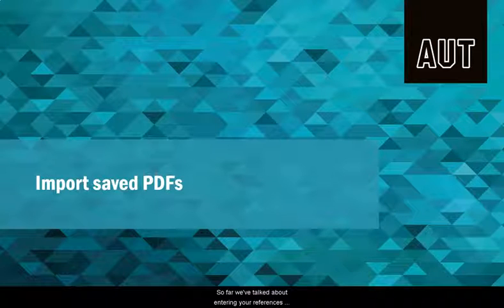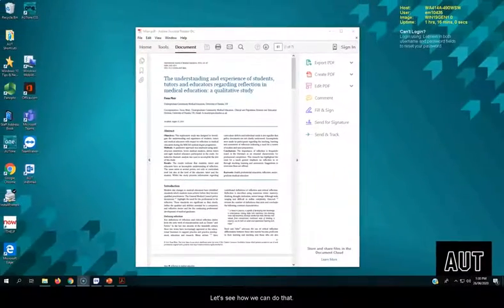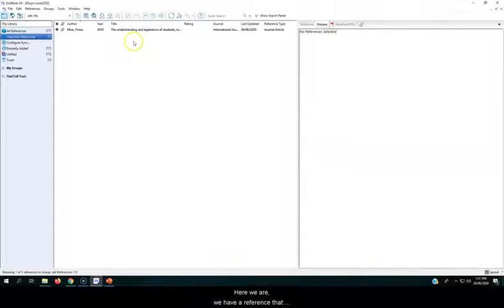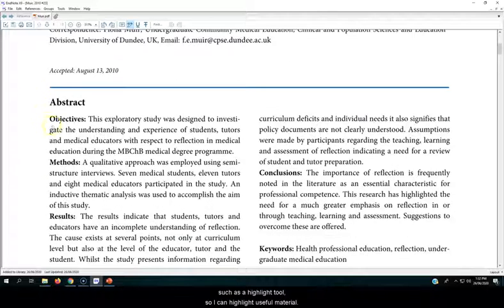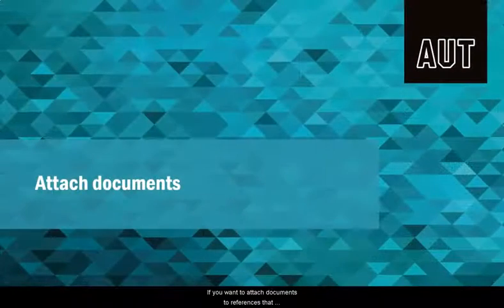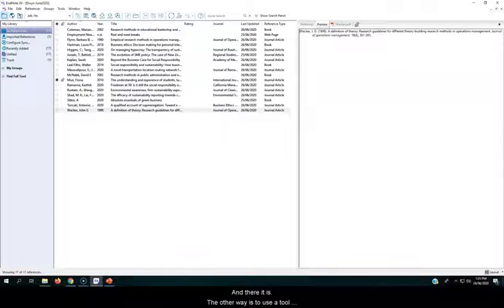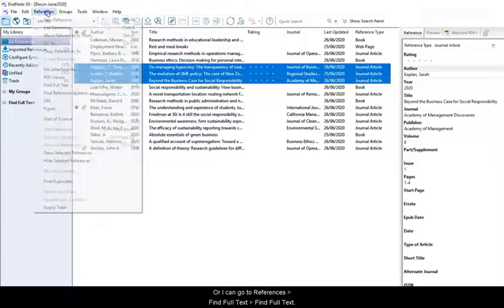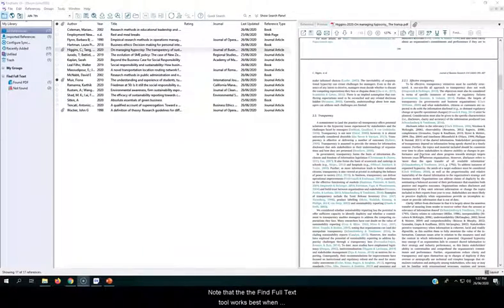5 EndNote X9 Import saved PDFs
How to import PDFs and their metadata into your EndNote X9 library